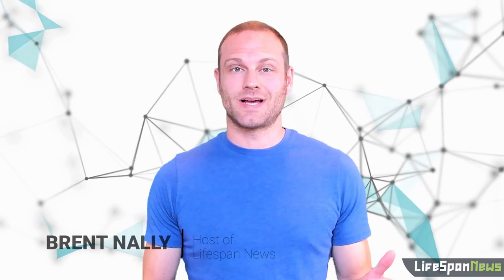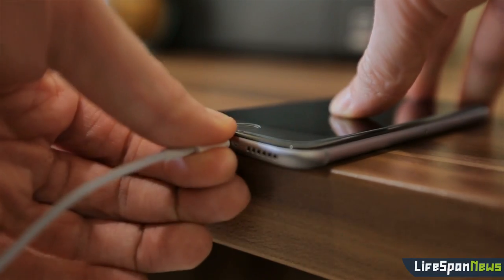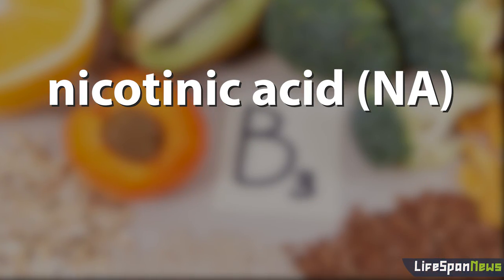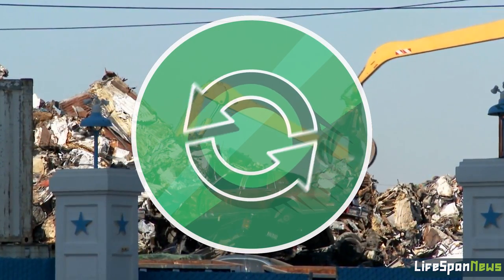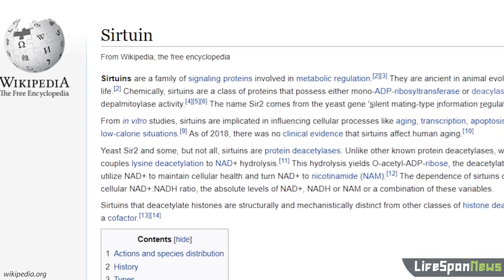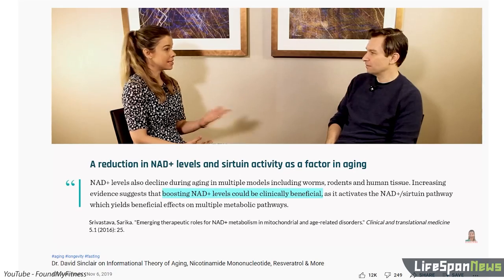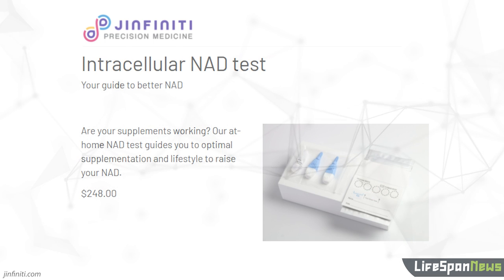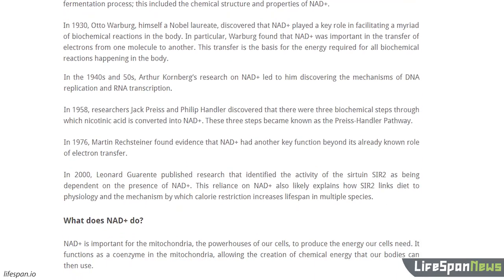What Is NAD+? Longevity Boosts of Nicotinamide Adenine Dinucleotide & NMN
NAD+ is essential for life, one of the most versatile molecules in the body, and an important area of focus for aging research. NAD+ functions as a coenzyme in the mitochondria, allowing the creation of chemical energy that our bodies can then use. NAD+ binds to enzymes and transfers electrons between molecules. NAD+ works almost like recharging a battery. A battery goes flat because its electrons are used up to provide energy. The electrons can’t return to their charged state without a jolt, and it’s the same in our cells.

Humans have three major pathways to create NAD+: the de novo pathway, the Preiss–Handler pathway, and the salvage pathway. In biochemistry, de novo means that a molecule is created directly from another molecule: in the case of NAD+, the niacin molecule is built from scratch using the essential amino acid L-tryptophan, or TRP. The de novo is the only non-vitamin B3 pathway for the creation of NAD+. The Preiss–Handler pathway is one of the vitamin B3 pathways and starts with either nicotinic acid, or NA, or niacinamide, or NAR, also known as nicotinamide, or NAM. The NA or NAR present in the food we consume is then converted via a series of enzymatic reactions into NAD+. Finally, the salvage pathway converts NA into NAD+. This pathway has nicotinamide mononucleotide, or NMN, as an intermediate, and nicotinamide riboside, or NR, also uses the same salvage pathway.

NAD+ is a very useful coenzyme and is utilized by many proteins in the human body, particularly sirtuins, which repair DNA damage and are associated with healthy longevity in multiple species. In this way, NAD+ helps to combat genomic instability, one of the proposed nine reasons we age. Experiments conducted in mice have demonstrated that treatment with the NAD precursor NMN can mitigate and resist age-related DNA damage as well as the damage resulting from exposure to radiation.

David Sinclair, a Harvard geneticist and probably one of the most well known researchers on NAD+ biology, believes that age-related loss of NAD+ along with the corresponding fall of sirtuin activity and its protective effects are a primary reason why we tend to develop diseases when we are old and why we don’t when we’re young. David Sinclair is a big proponent of NAD+ repletion and other methods of keeping your NAD+ levels up as we age to encourage healthy longevity. David has said many times that he takes 1 gram of NMN in the morning because you want your NAD+ levels to be the highest in the morning and then come down by the evening to help optimize sleep. David mixes his NMN with his homemade yogurt because he says NMN is best absorbed when taken with a source of fat. David and his team previously demonstrated that NAD+ precursor NMN can extend the lifespan of mice in a study and that it also reverses loss of mitochondrial function with age.

There’s more NAD+ related studies and human trials being conducted at the moment, and hopefully in the near future, there will be much more data upon which a conclusion can be formed about NAD+ in the context of healthy human longevity.

What is NAD+? A Summary of Nicotinamide Adenine Dinucleotide

If you’d like to help us run this show and/or help Lifespan.io end age-related diseases, you can become a Lifespan Hero Your support means the world to us!

Stock photos: Shutterstock.com
Stock footage: Videoblocks.com

PRODUCTION CREDITS
Host - Brent Nally
Writers - Steve Hill, Brent Nally
Editor - Ryan O’Shea
Art - Mattijs Vonk
Executive Producer - Keith Comito